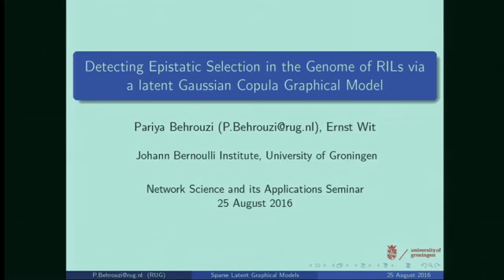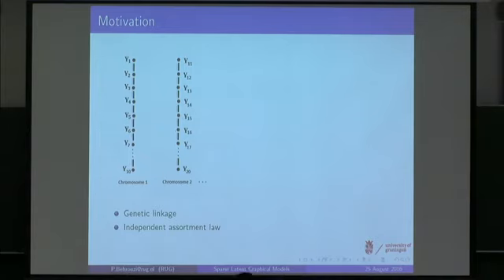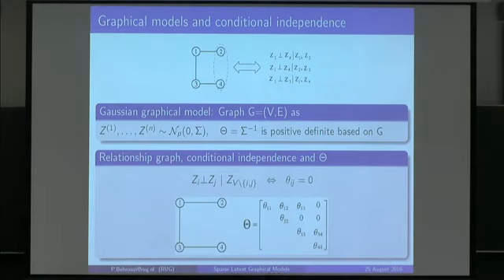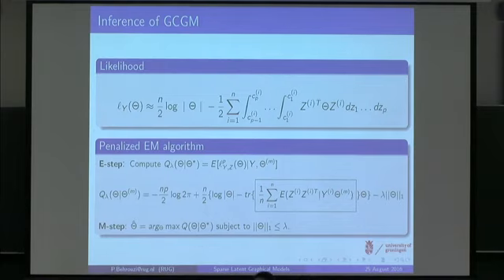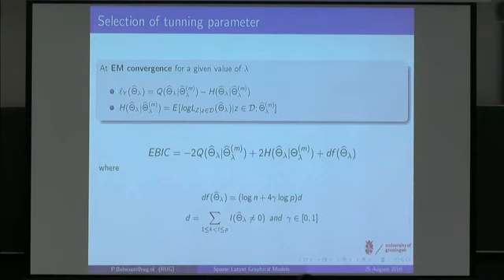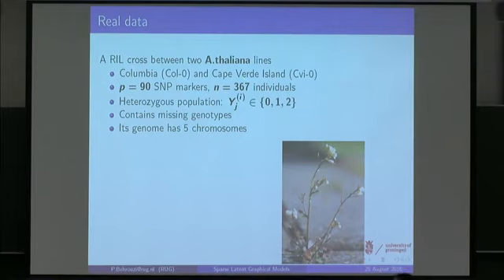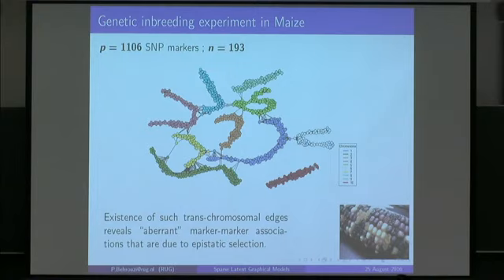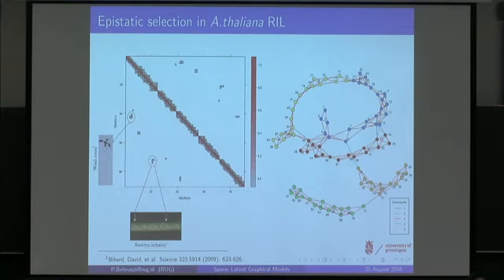Ms. Pariya Behrouzi | Detecting Epistatic Selection in the Genome of RILs via a latent Gaussian...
Title: Detecting Epistatic Selection in the Genome of RILs via a latent Gaussian Copula Graphical Model
Speaker: Ms Pariya Behrouzi (University of Groningen)
Date: 25th Aug 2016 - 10:40 to 11:00

🗓️ Event: (SNAW02) Network science and its applications